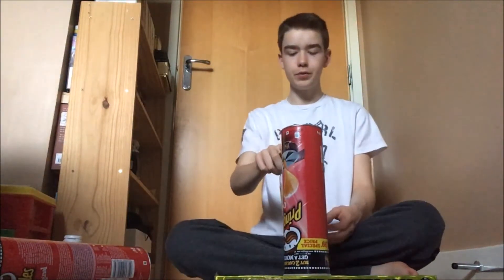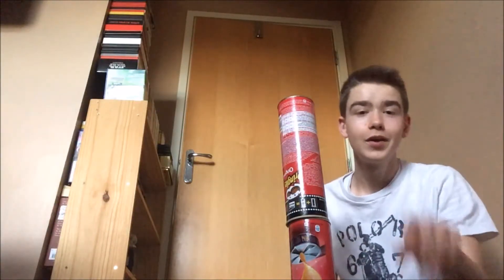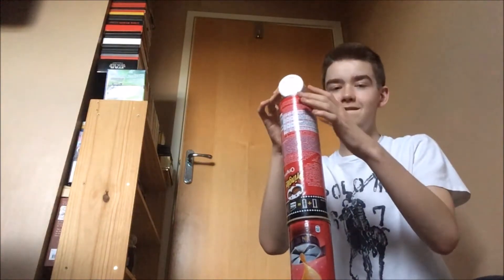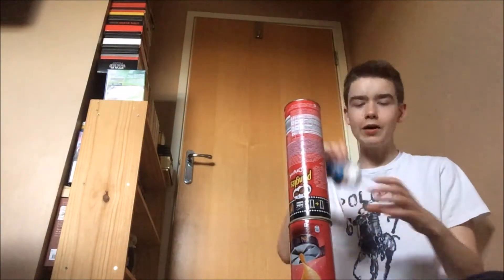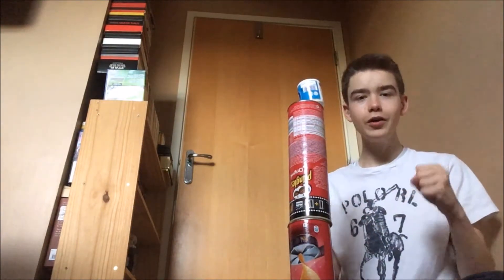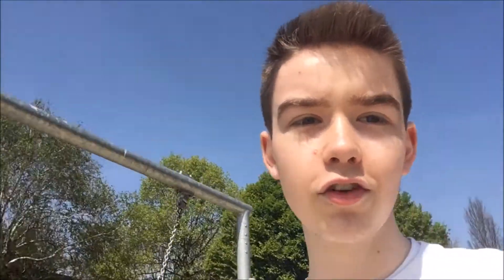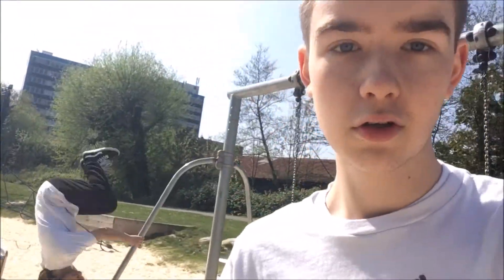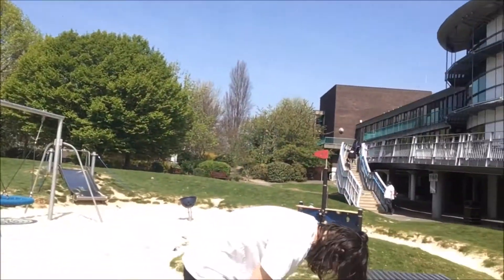EPIC PARKOUR AND BOTTLE FLIPPING VLOG! WEBSTER?????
Hope you guys enjoy this video, sorry if the quality seems a little bit low, but make sure to like the video let's see if we can break 20 likes, and subscribe if you're new. Also if you want to find out about flip out trampoline park in Ashford then check out their Facebook, twitter and instagram pages.